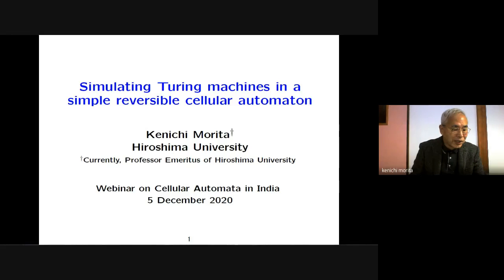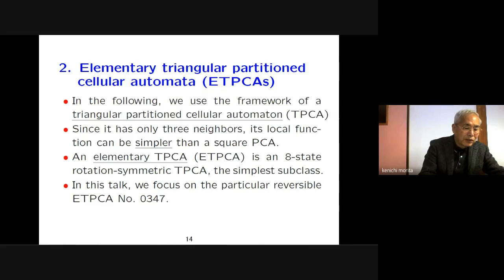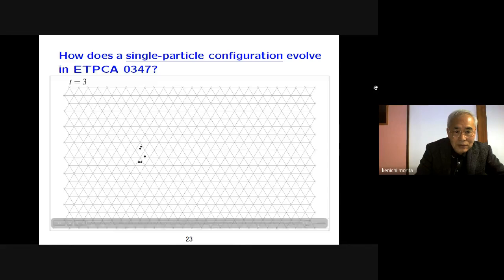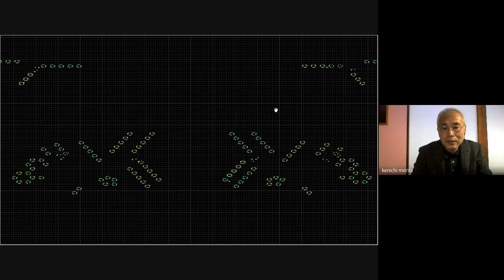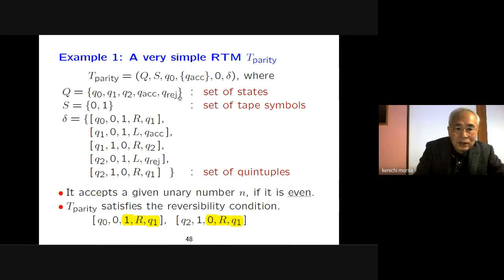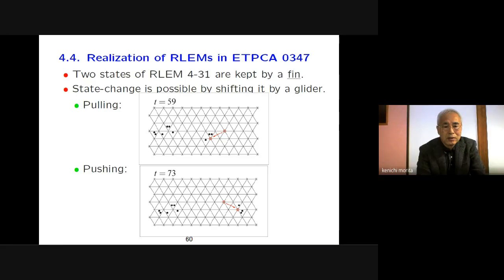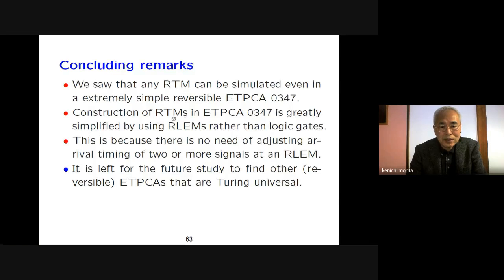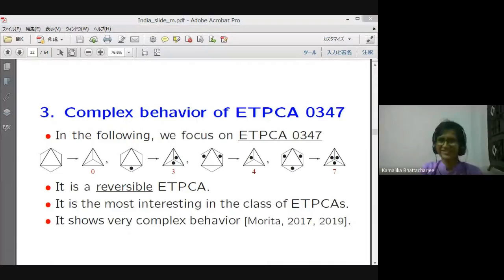Fifth Webinar on CA: Simulating Turing machines in a simple reversible cellular automaton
As you may remember, we have initiated a series of webinars in different shades of Cellular Automata. We already had four sessions of this series:

1. August 16, 2020 on "Formal Logic of Cellular Automata" by Prof. Sukanta Das, Department of Information Technology, IIEST Shibpur.

2. September 19, 2020 on "Nonlinear Maximal-length Cellular Automata: A Better Cryptographic Primitive" by Prof. Dipanwita Roychowdhury, Department of Computer Science and Engineering, IIT, Kharagpur.

3. October 6th, 2020 on  "Algorithmic Information Dynamics of Cellular Automata" by  Prof. Hector Zenil, Director, Oxford Immune Algorithmics, Oxford & Reading, United Kingdom

4.November 28th, 2020 on "Fuzzy Cellular Automaton and its Application" by Prof. Sumita Basu, Retired Professor, Department of Mathematics, Bethune College, Kolkata

This is the fifth Webinar session on Cellular Automata held on 05-DEC-2020.

Title of the Talk: Simulating Turing machines in a simple reversible cellular automaton
Speaker: Prof. Kenichi Morita

Brief Bio of the Speaker: Prof. Kenichi Morita is a professor emeritus of Hiroshima University. He received a Ph.D. in engineering from Osaka University in 1978, and he was a professor of the Graduate School of Engineering, Hiroshima University. He is the leading scientist in the research of automata theory, cellular automata, reversible computing, and formal language theory.

Prof. Morita is renowned for his works on two-dimensional language accepting automata, complexity of Turing machines, universality of cellular automata, regular and context-free array grammars, and undecidability. He has introduced the concept of partitioned cellular automata in the domain of cellular automata. He has authored more than 100 articles. His high-impact works include findings on parallel generation and parsing of array languages by means of reversible automata, construction of a reversible automaton from Fredkin gates, solving a firing squad synchronization problem in reversible cellular automata, self-reproduction in reversible cellular spaces, universal reversible two-counter machines, solution of nondeterministic polynomial (NP) problems in hyperbolic cellular automata, reversible P-systems, a new universal reversible logic element with memory, and reversibility in asynchronous cellular automata.

As a tribute to Kenichi Morita’s ideas and achievements in theoretical computer science, reversibility and computationally universal mathematical machines, his colleagues, collaborators, students and friends  presented over 20 Essays on the Occasion of his 70th Birthday, which is published as the book "Reversibility and Universality",  an indispensable book for computer scientists, mathematicians, physicists and engineers.

Welcome to the channel of Cellular Automata in India Research Group. It is created to post about Theory and Applications Cellular Automata (CAs), different related events which is happening around the world, the discourse of lecture series, webinars and academic talks associated with it, and to initiate and encourage further discussions on them. The objective of this channel is to help you to enhance your knowledge about cellular automata and to keep you updated regarding recent events and trends of research in CAs.
This is the platform for all researchers who have an interest in different shades of cellular automata, whether you are a novice or an experienced scientist in this field, to further enhance knowledge through sharing and discussion and gain insight about the several aspects of CAs.
If you are a research aspirant and interested in the field of theoretical computer science or applied mathematics who wants to learn cellular automata or wants to get the preliminary knowledge about the basics as well as trending research topics of cellular automata, please subscribe to our channel.
Our channel publishes videos that focus on classroom lecture series as well as recent trends in cellular automata research providing basic knowledge to start research in cellular automata. If that sounds like it could be helpful for you, please join us!